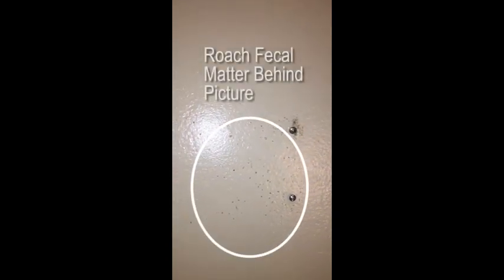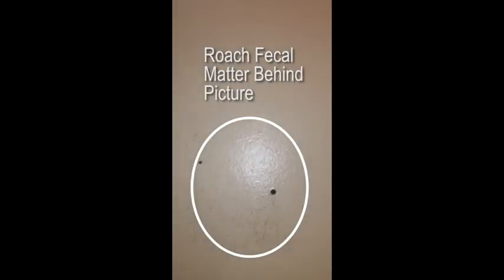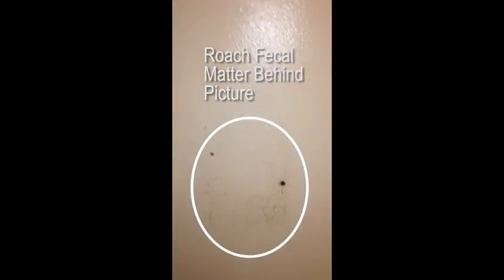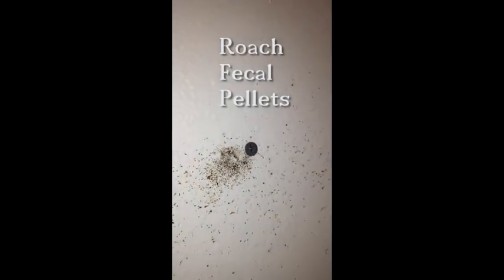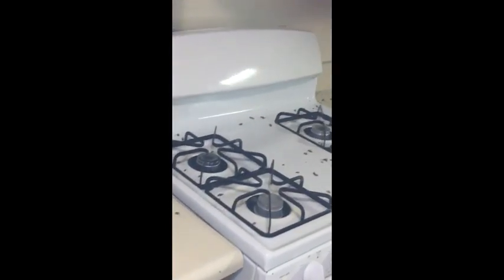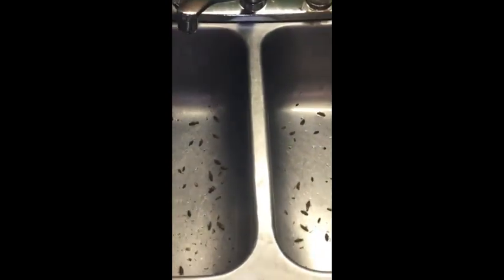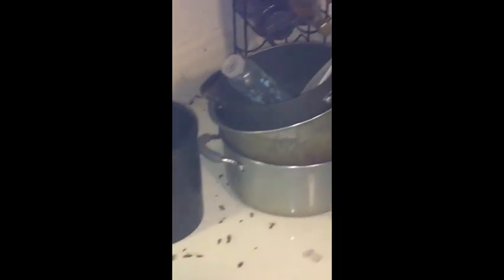How To Kill a SEVERE Infestation of German Roaches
A SEVERE roach infestation in a house is treated. Wait till you see the amount of roaches that were killed.